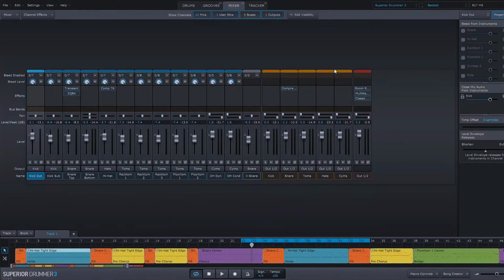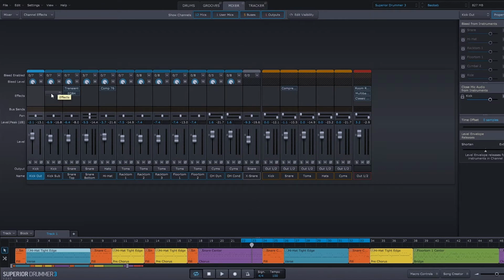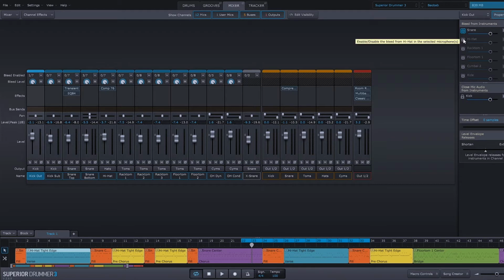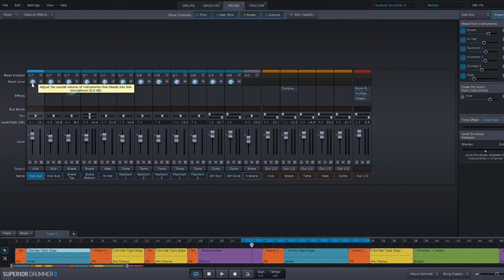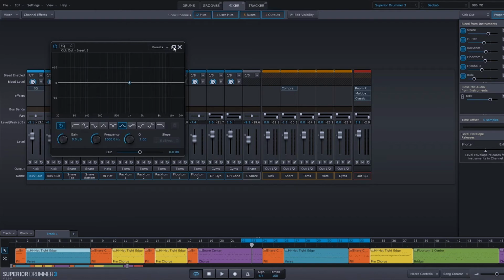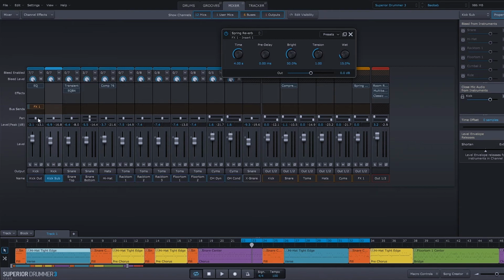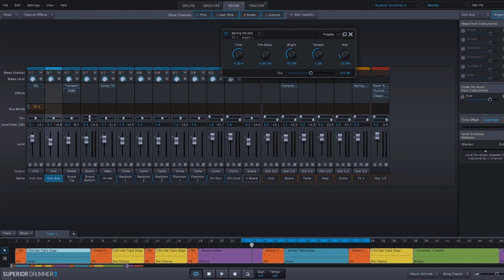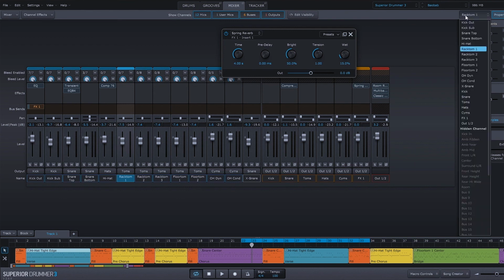Toontrack Superior Drummer 3 - The Mixer Panel Tutorial, Review and Overview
Part 3 of our in-depth tutorial of Toontrack Superior Drummer 3

Joshua Casper shows us round the MIXER panel in this tutorial review and shows us how to setup different mix options.

About Superior Drummer 3

More than just a drum production tool, Toontrack Superior Drummer 3 is an entire virtual studio which provides an extensive and unrivalled set of options to creatively craft and design your drum sound without restraint.

Taking the Superior legacy to the next level, Superior Drummer 3 has been completely redesigned from scratch to offer a completely new workflow with a huge number of additional features and an unparalled core library of raw sound material. Superior Drummer puts you in control.

Key Features

 • Over 230 GB of raw, unprocessed sounds in 44.1 kHz/24 bit
 • 6 Drum Kits and additional instruments
 • Recorded with an additional eleven separate room microphones set up in a surround configuration for a complete immersive experience
 • Playback in stereo or up to 11 channel surround systems
 • Engineered by George Massenburg
 • Integrated offline audio to MIDI conversion
 • Approx. 350 vintage and classic drum machine sounds
 • 35 mixer effects
 • New and improved scalable interface with detachable windows
 • Edit Play Style, Tap2Find, Song Creator and Song Track features as well as improved workflow and search functionality
 • Built-in MIDI grid editor
 • DAW automation for built-in macro controls
 • Drag & drop and import for individual and third party samples
 • Support for keyboard shortcuts